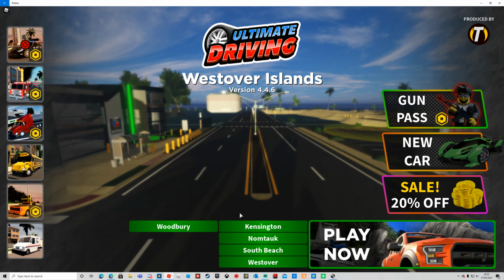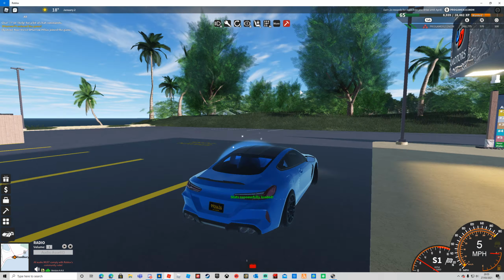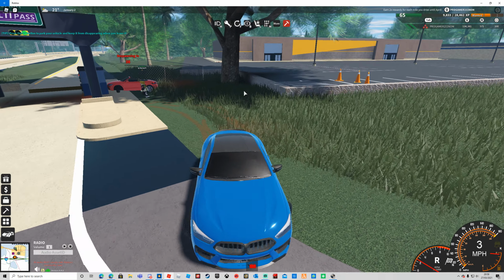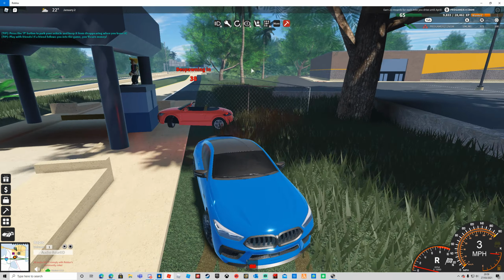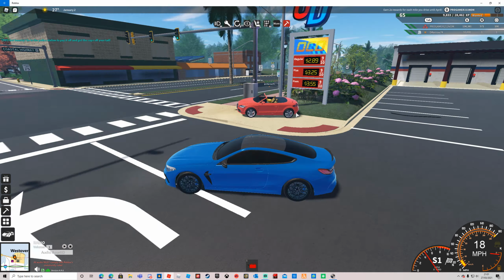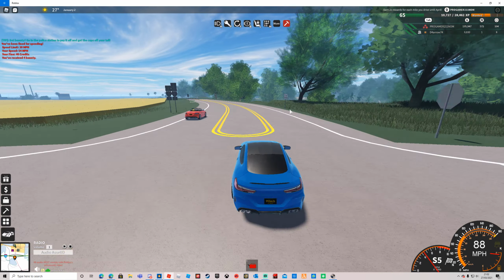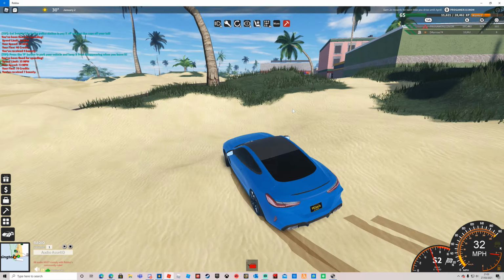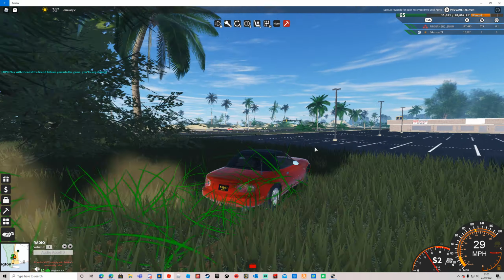Teaching a friend How to PROPERLY play Roblox | Part #1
Hey guys in this video I teach my friend Benz how to properly Play Roblox as he hasn't played it for at least a couple of years and has never played the game that I showed him.

The Discord RP Group that I'm in (Hosting servers regularly for the next 2 weeks)